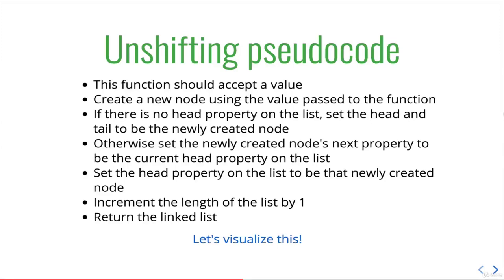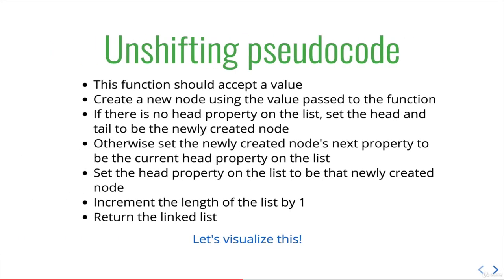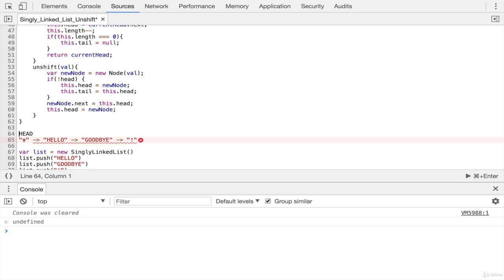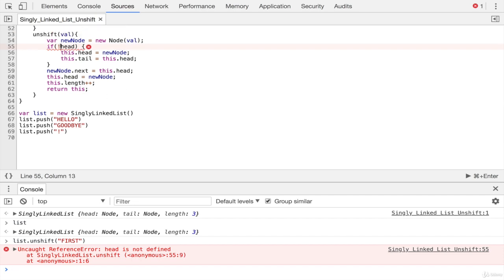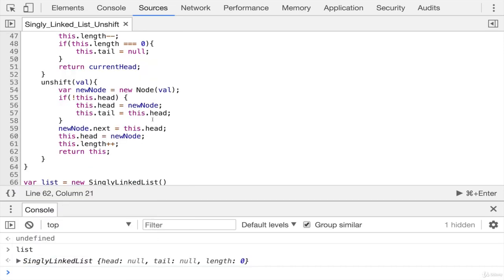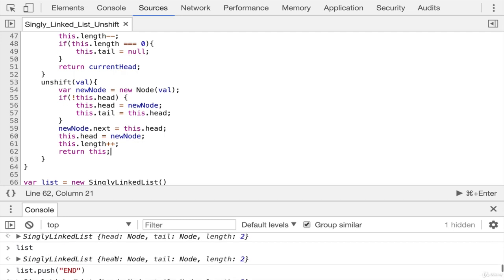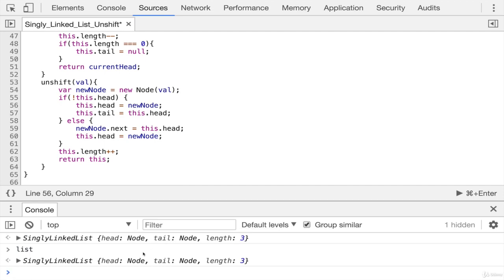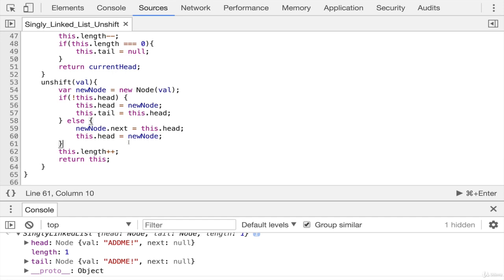94 Singly Linked List Unshift Solution